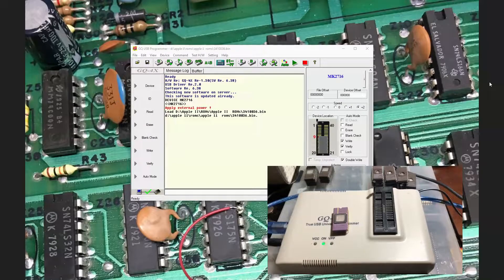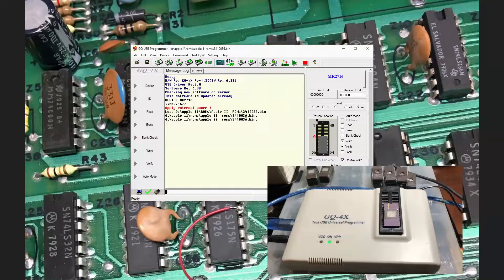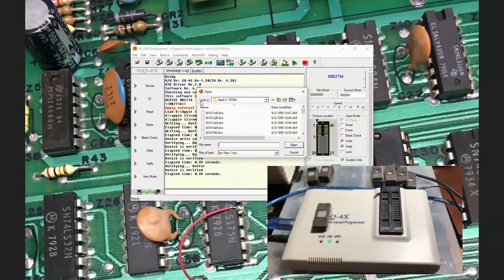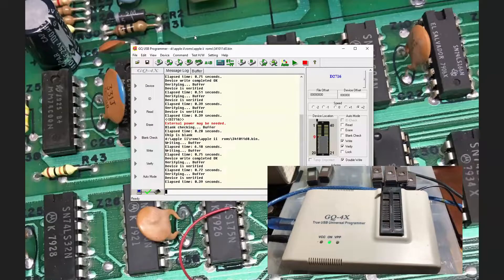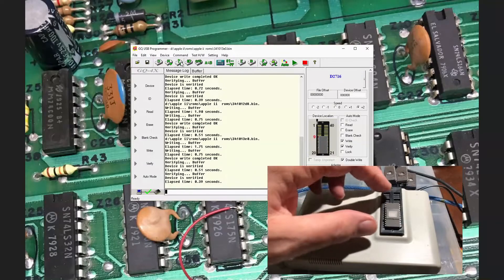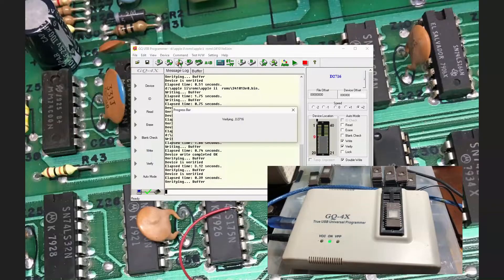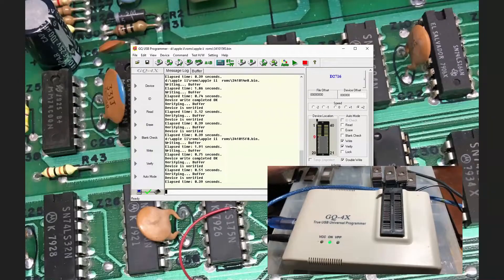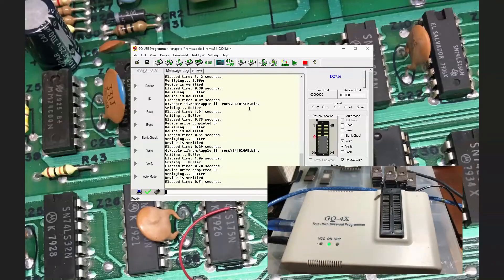APPLE II Plus - Part 9 - Programming EPROMs for the system - STB204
Programming a set of 2716 EPROMs for use with my Apple II plus.